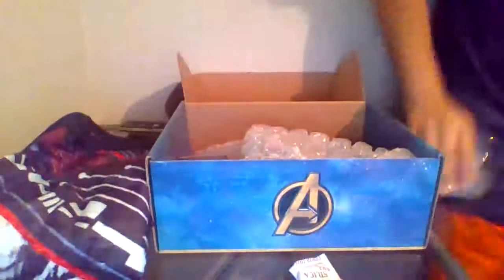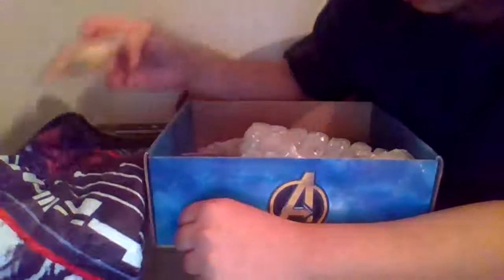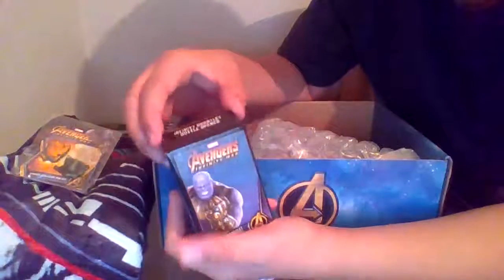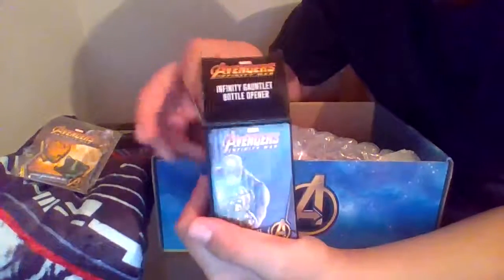christmas unboxing part 1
hey guys its the first part to the christmas unboxing series bye